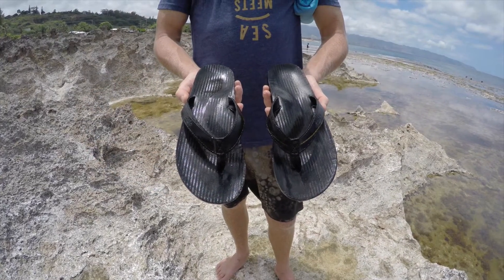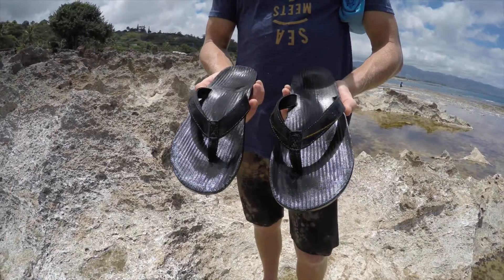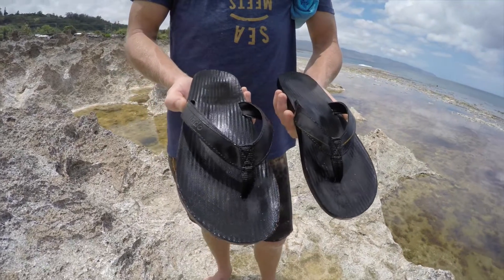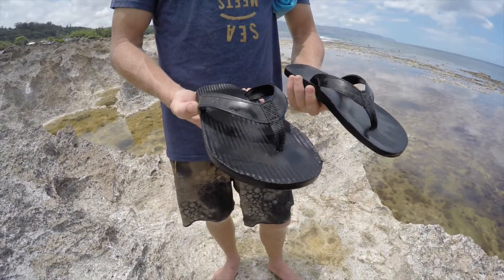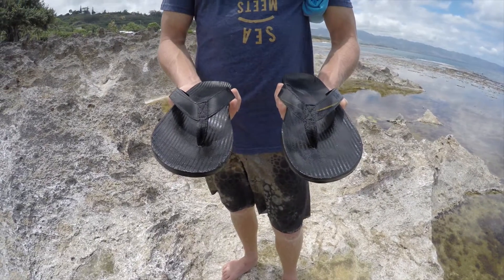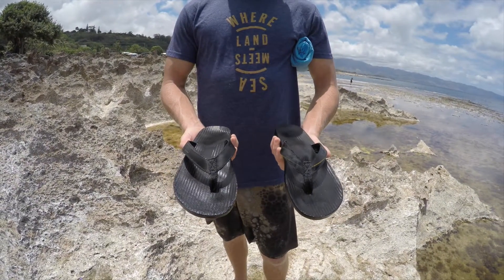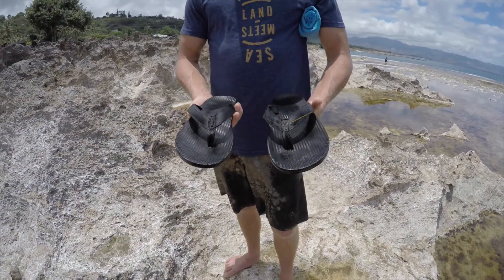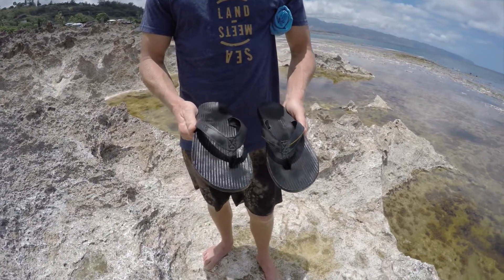Mark Healey presents The Innertubed sandals from indosole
Waterman's Pack - August '15 Pack: Mark Healey presents and reviews The Innertubed sandals from indosole, which he selected to be included in the August Waterman's Pack.

Co-founded by Mark Healey, Waterman's Pack is the subscription box for the action water sports community. Every other month, our members receive a surprise package curated by a world class waterman. Each package contains a selection of his or her favorite water-related items and benefits a charity selected by the curator.